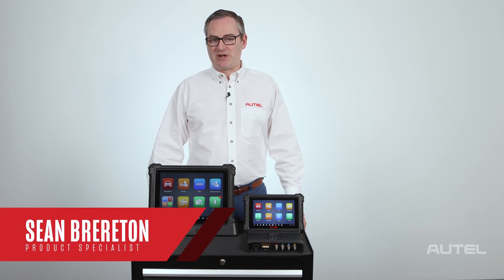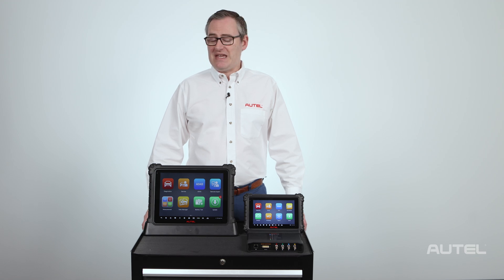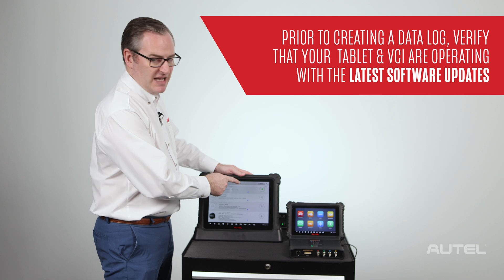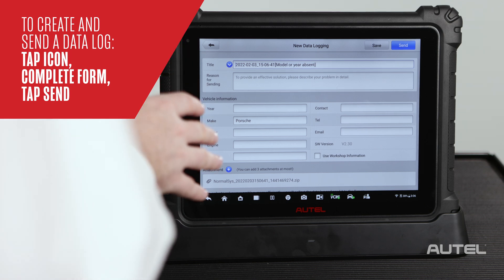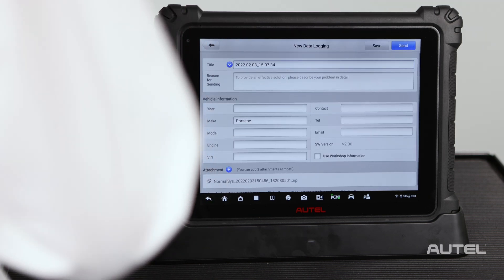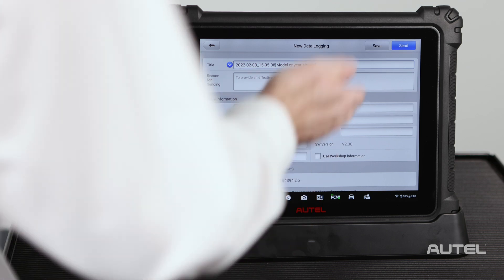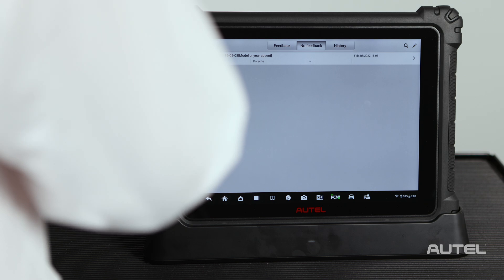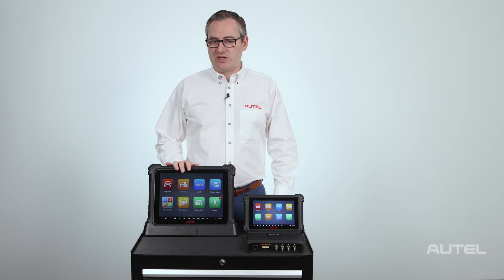Data Logging: How To Provide Feedback Directly To Autel Engineers On The MaxiSYS Family Of Tablets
In this Tech Tip, Sean shows us how to send feedback directly to Autel’s engineering team right from a MaxiSYS tablet. Submission, tracking and communicating issues can all be handled in one convenient place.